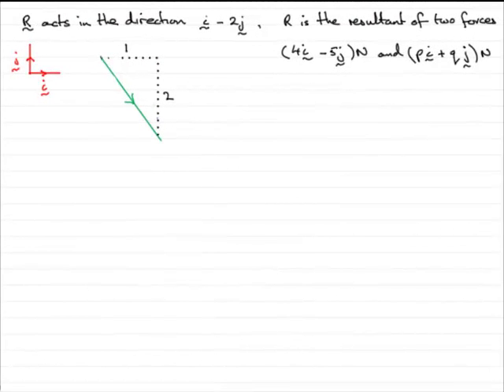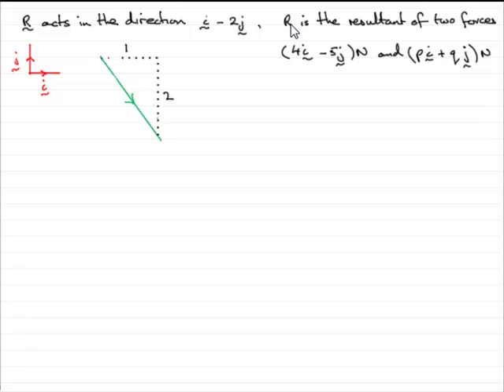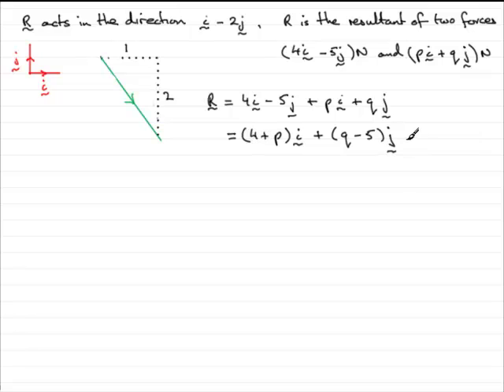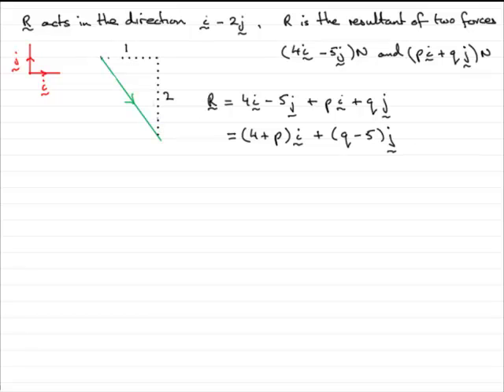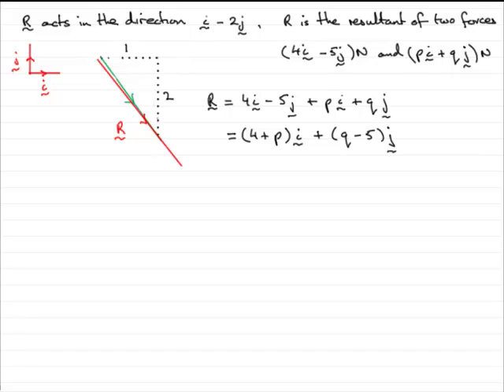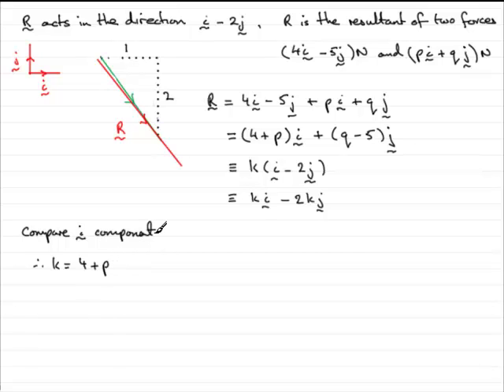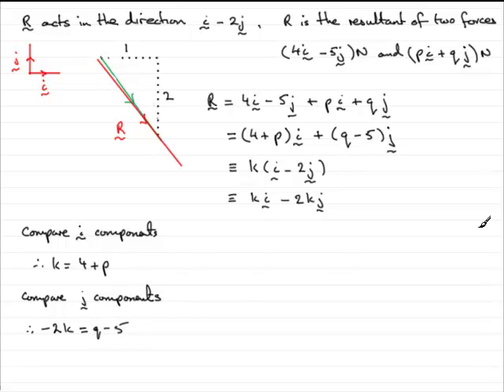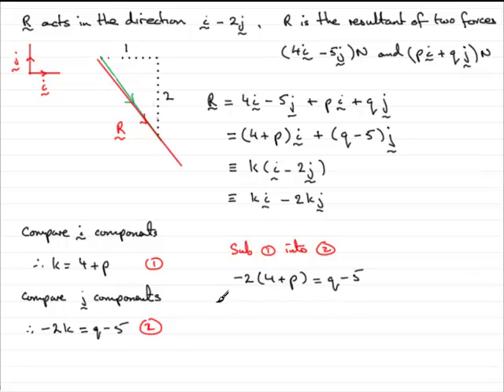A-Level Edexcel M1 January 2009 Q6(b) : ExamSolutions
Worked solution to this question on force vectors. To see the question go to ExamSolutions